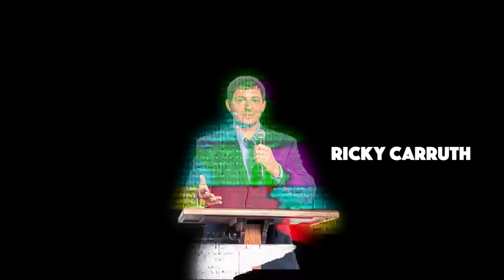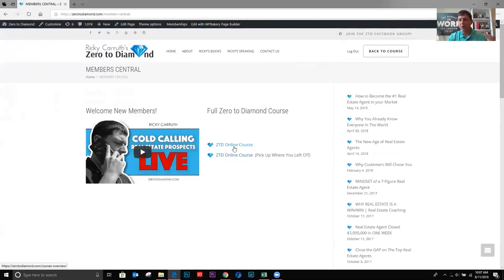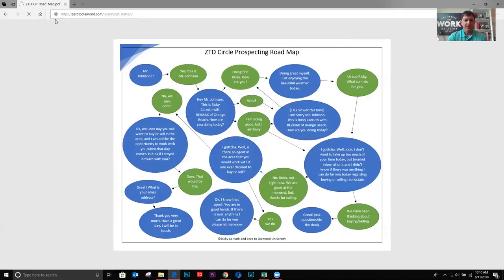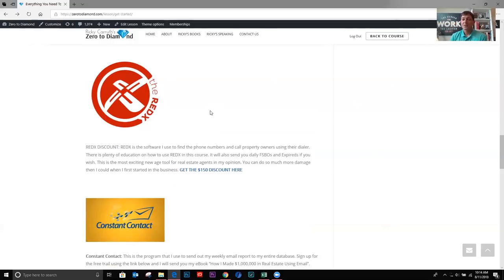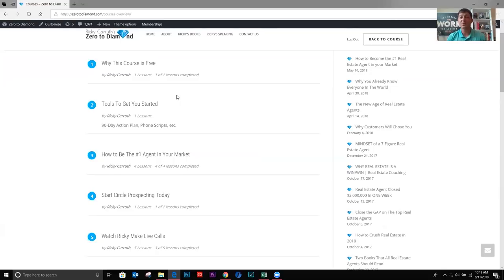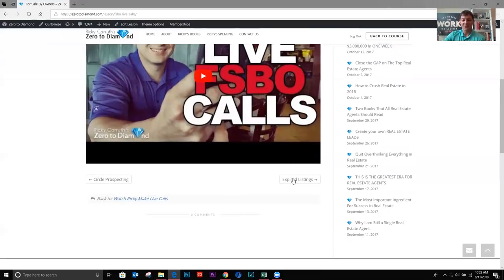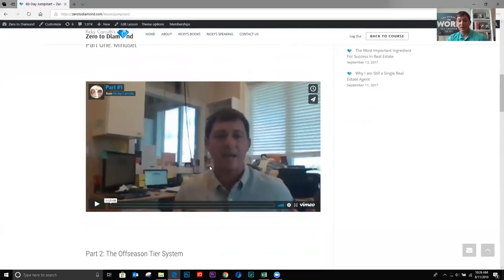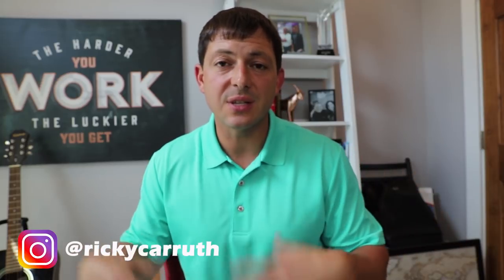Free Real Estate Coaching Program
Download all my free real estate scripts and the 60 Day Challenge for real estate agents in the free courses Enjoy this video tutorial of the Zero to Diamond Real Estate Coaching Program...its totally free...sign up

Ricky was the #1 RE/MAX agent in Alabama 2017. He has sold over $150,000,000 as a single agent. He has recently started coaching rel estate agents for free and wrote two books. Below you will find all of his training resources for you to start using immediately.

Find owners phone numbers (cell numbers too) with a click of the mouse using Redx's Geo Leads and call them using their Storm Dialer...This is the best quality phone numbers I have found, and I have tried everything. Its just $49 a month...
Redx will waive the $150 start-up fee if you sign up

Later,
Ricky